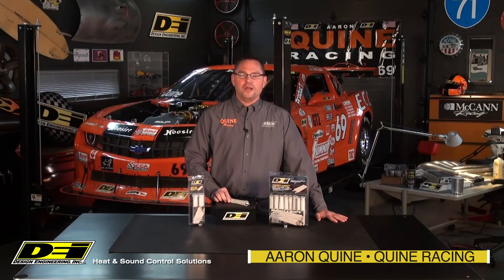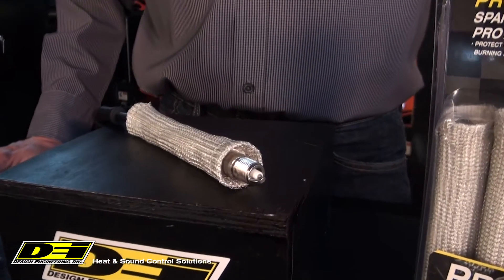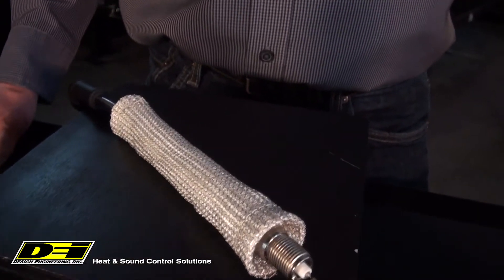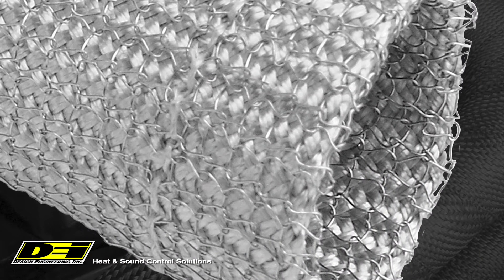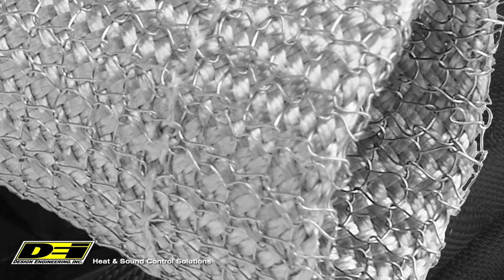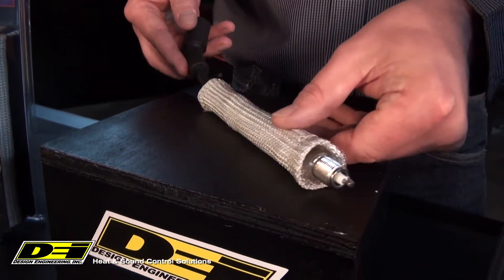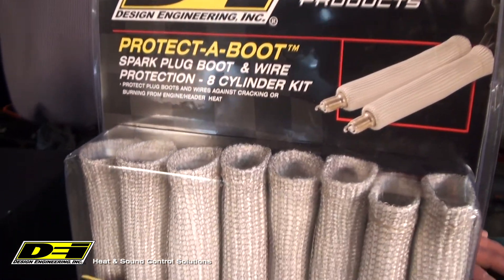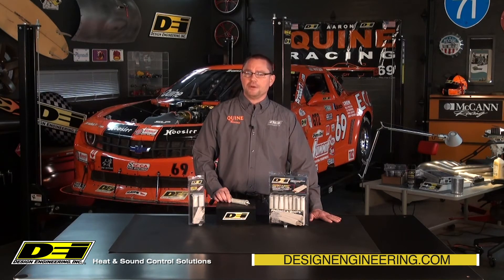EXO Boots from Design Engineering, Inc.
EXO Series Spark Plug Boots are designed to withstand extreme racing and high heat environments. The outer Exoskeleton stainless mesh prevents direct contact with the Dual layer Silica boot underneath. This combination of Silica/Air Gap and Stainless steel provides outstanding heat protection for your plug boots and wires. Available in 2, 4 and 8 packs so you can protect trouble areas or your complete wire set.

• Boot is surrounded by 304 stainless steel mesh
• Dual Walled Silica Material
• Improves heat dissipation
• Greater abrasion resistance
• 1" ID x 6" L
• No sewn-in ring

Radiant Heat Resistance: 2000°F